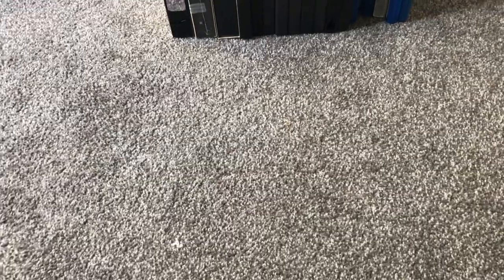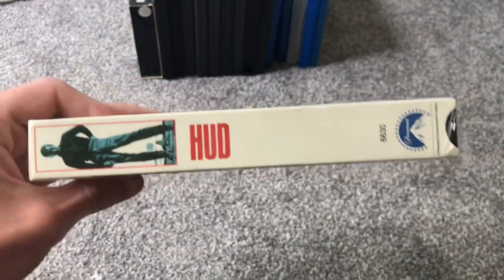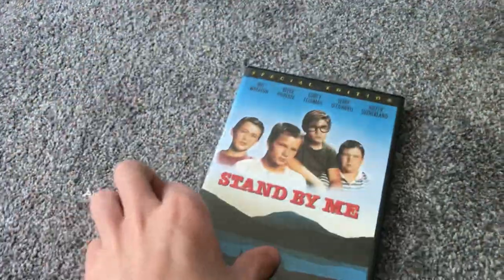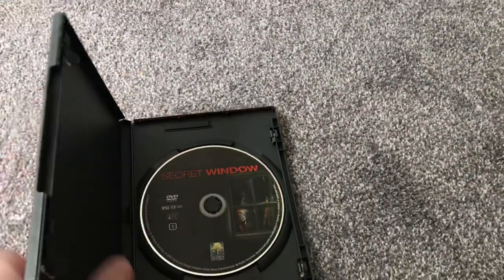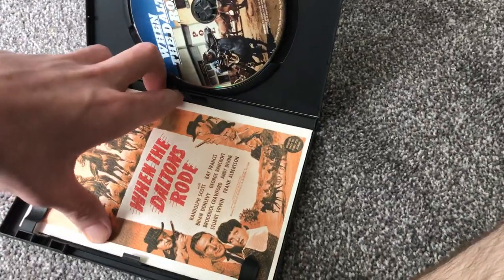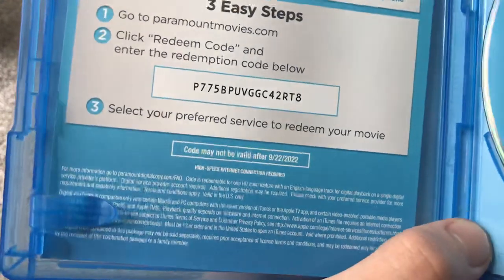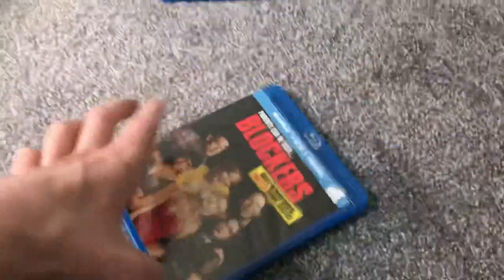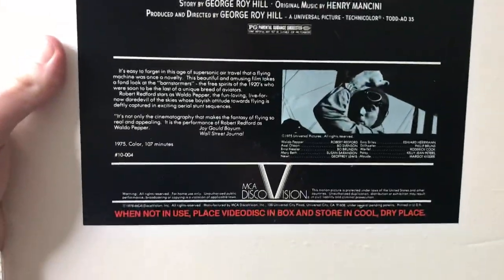VHS/DVD/Blu-ray/Laserdisc Update For September 5th 2021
Here’s a new movie update, in witch involves 3 new vhs tapes, 9 new DVD’s, 5 new Blu-rays, and 2 new Laserdiscs that I got during the week.
Hope you enjoy this new movie update, no complaints or rude comments, and have fun.